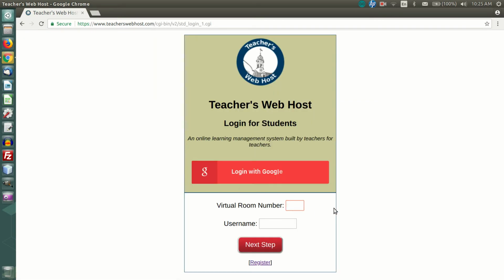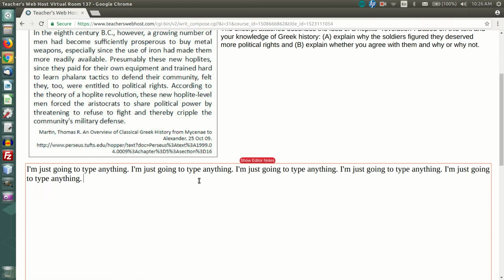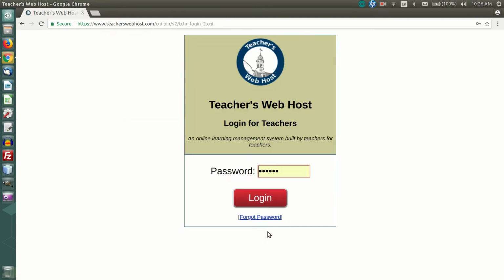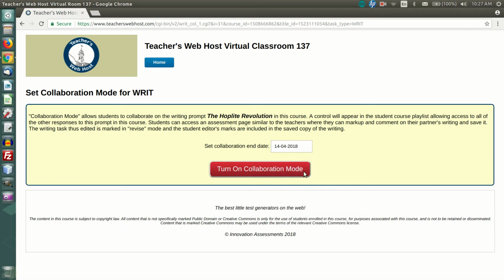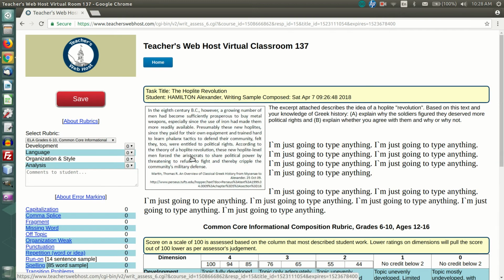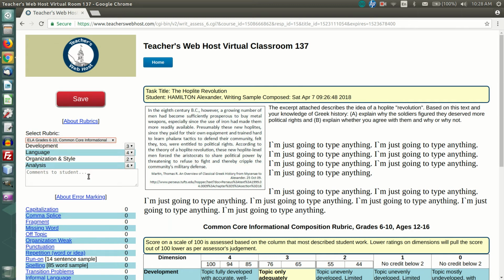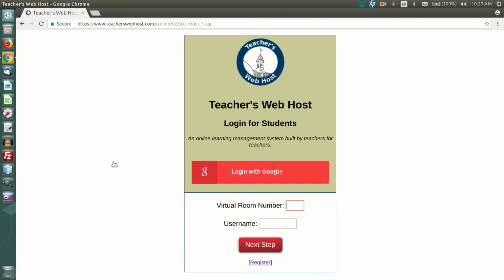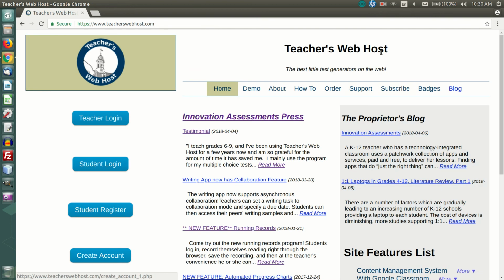Writing Assessment Feature: Collaboration mode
Set a writing task to "collaboration mode" when you want students to use their editing skills to help each other. Students see the same assessment form as would a teacher. They can make editing notations and suggestions which are saved. Teachers set a window of time using a simple calendar to permit collaboration.